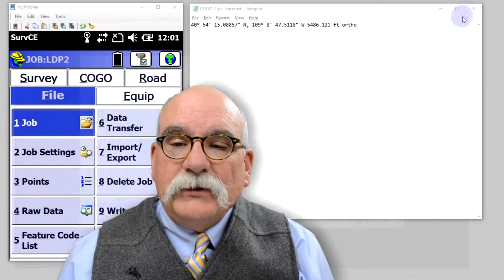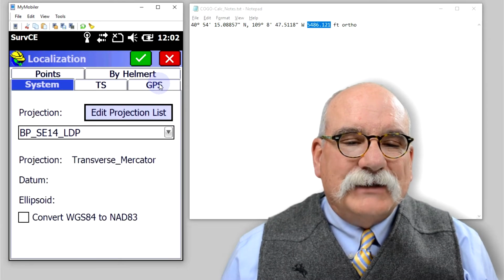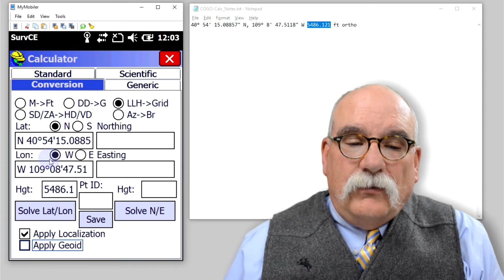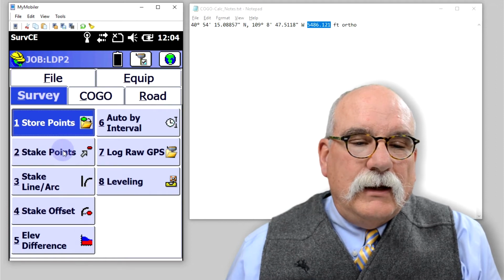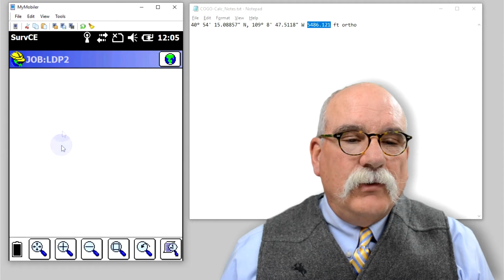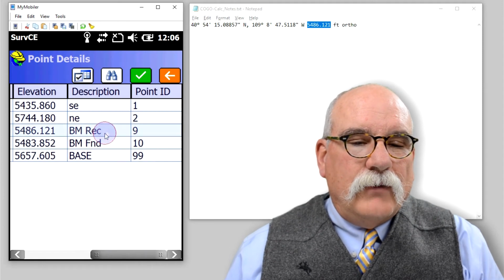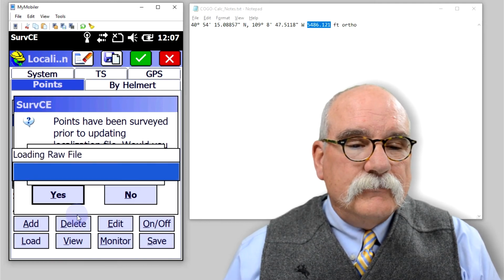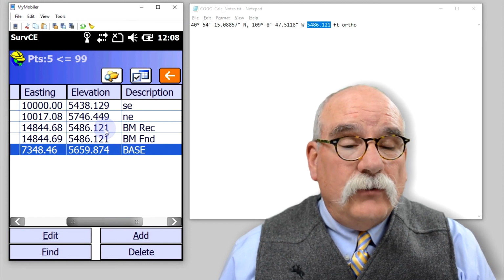007 SurvCE: Using COGO to insert Lat/Lon Coordinates into a LDP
You can use the COGO: Calculator: LLH-Grid tool to insert Lat/Lon coordinates,Ellip or Ortho Heights into a LDP or Local Coordinate System at ground. This video shows how.